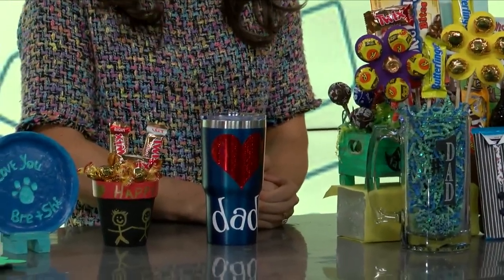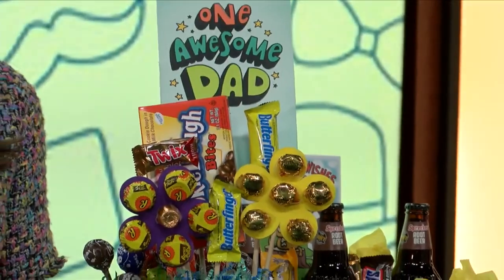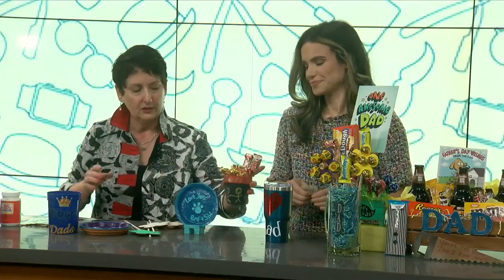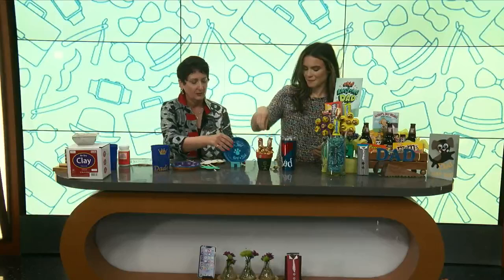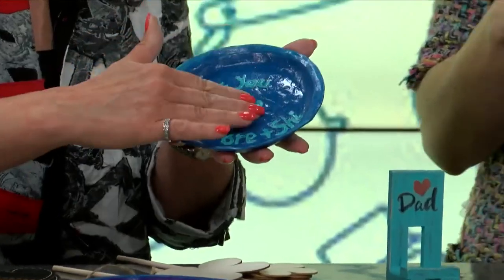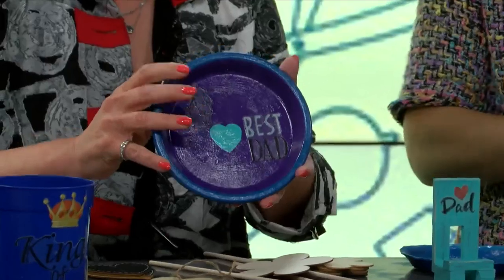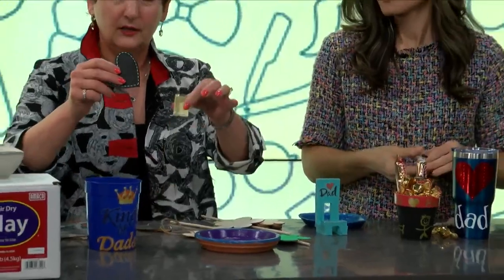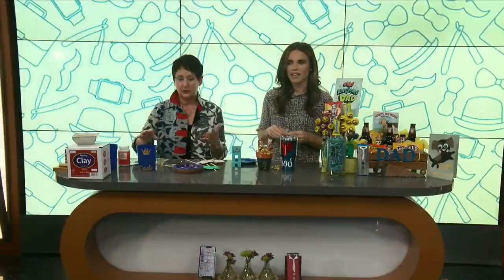Father's Day Crafts with Kat Crappel, Part 3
Celebrate Father's Day with these fun and easy gift Ideas.